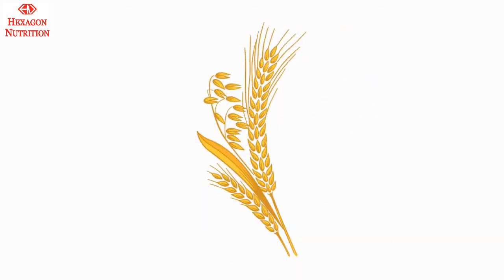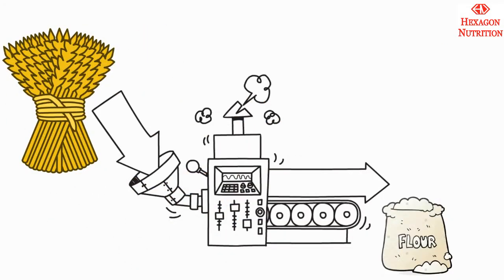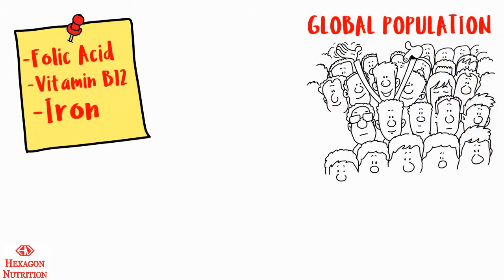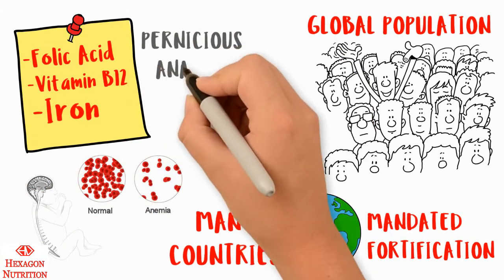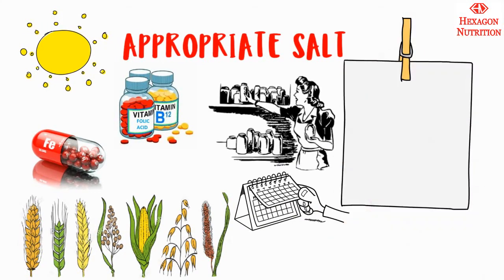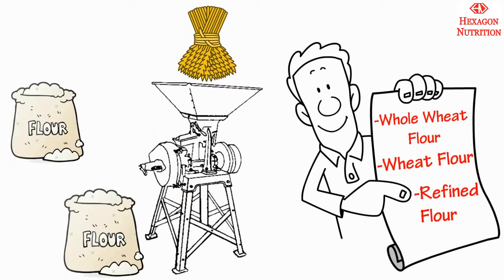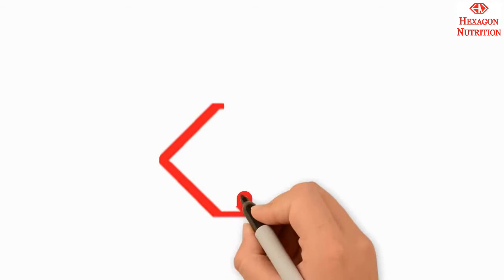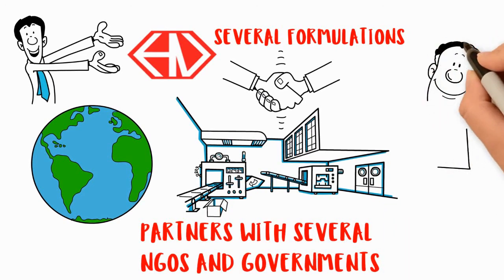Wheat Flour Fortification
Fortification of wheat flour is a cost-effective public health intervention that can reduce Micro Nutrient Deficiencies (MNDs) and prevent birth defects such as Neural Tube Defects (NTDs) due to folic acid deficiency. Wheat flour fortification can potentially reduce iron deficiency and iron deficiency anaemia.